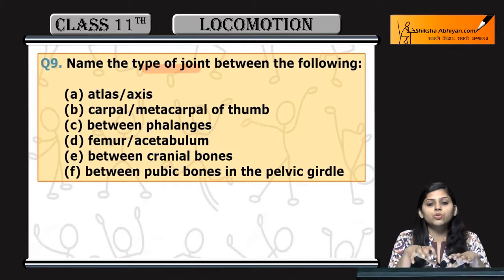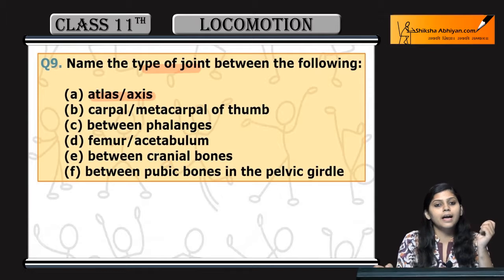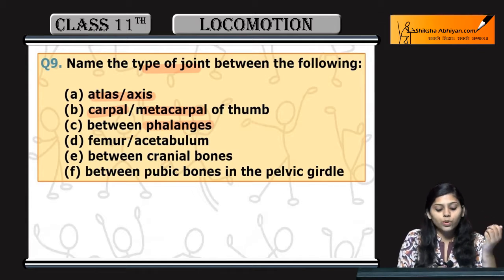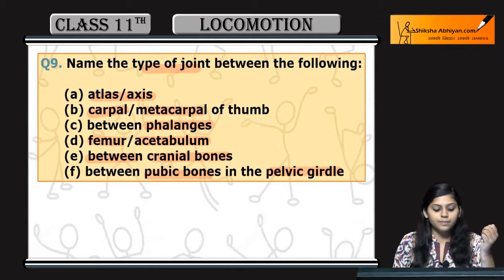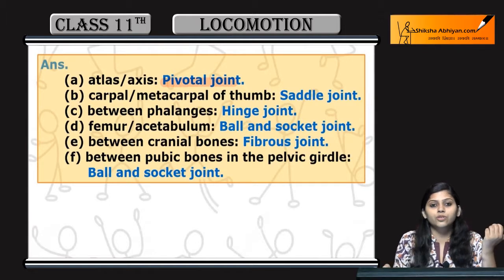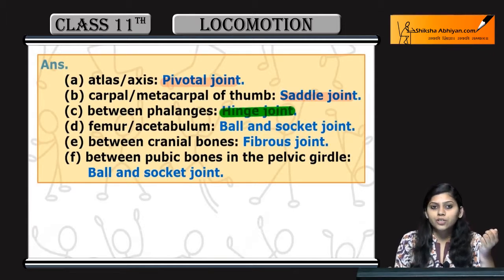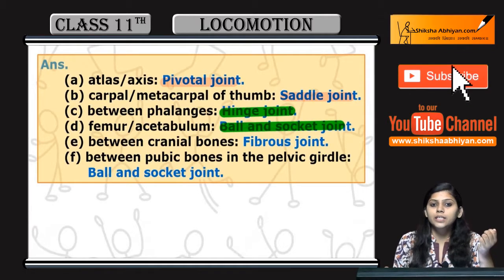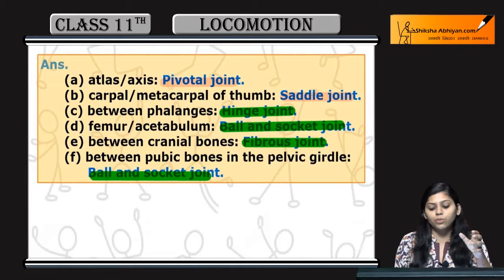Q9 Name the type of joint between the following:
This video is a part of the series for CBSE Class 11, Biology demo videos for the chapter “Locomotion and Movement.” In this series, we have completed all the concepts, examples and the entire NCERT exercises. It is the part of an initiative taken to provide quality online education to students free of cost on YouTube.